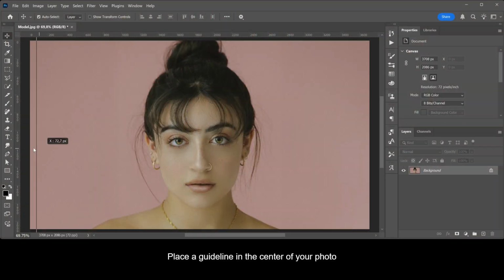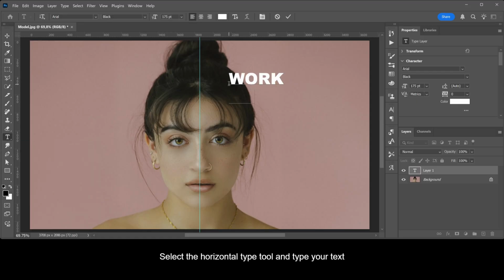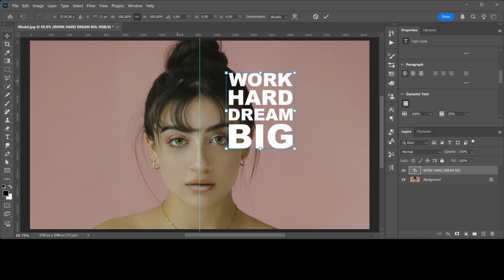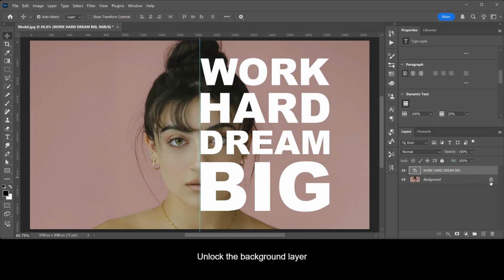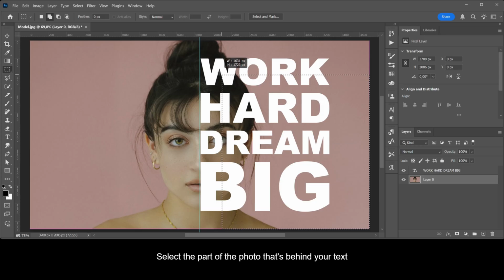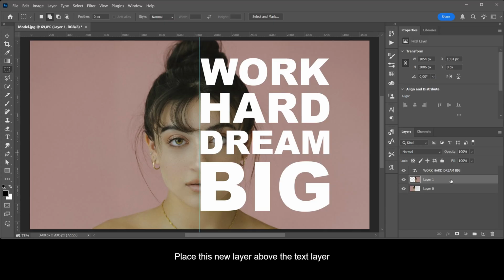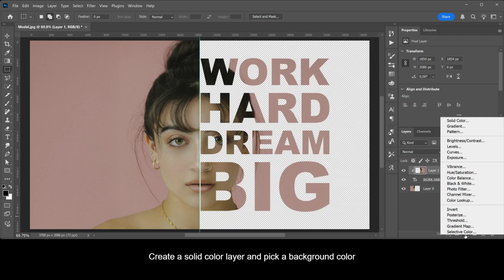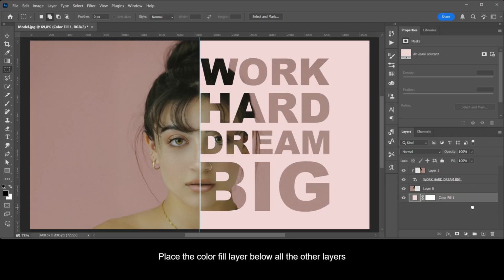Text Portrait (photo inside text) | Half Text - Half Photo | PHOTOSHOP TUTORIAL - TEXT EFFECT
In this tutorial I'll show you how to create a text portrait (place a photo inside of your text) in Adobe Photoshop CC 2025.